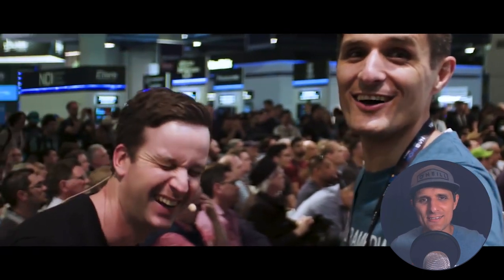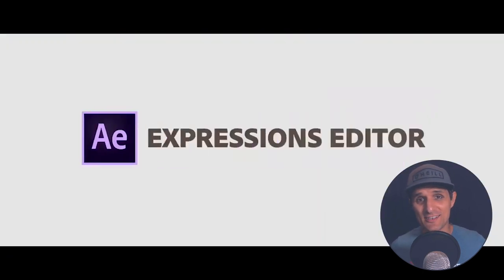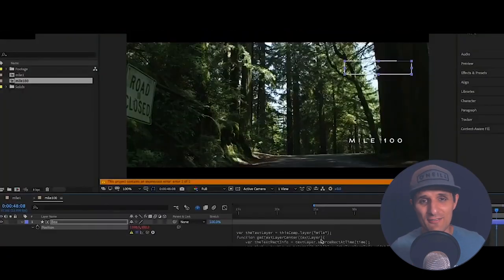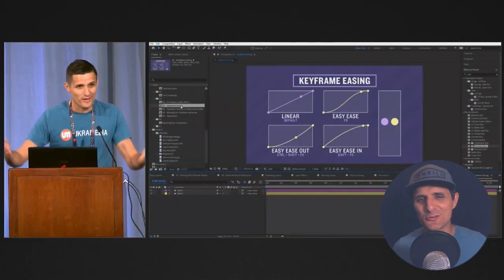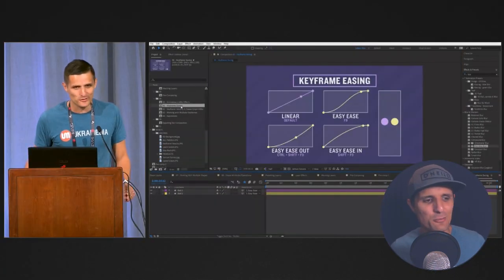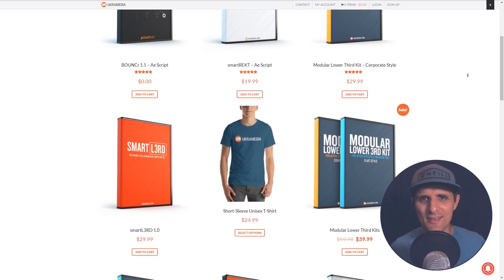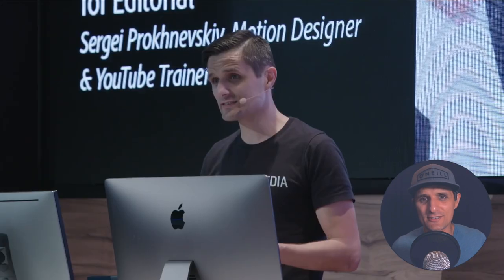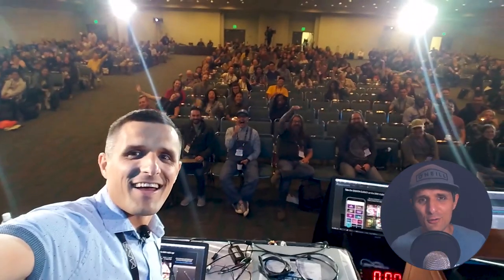Motion Graphics in Blender 2.8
How to Create a Motion Graphics Sports Bumper in Blender 2.8 (Eevee) is now live!